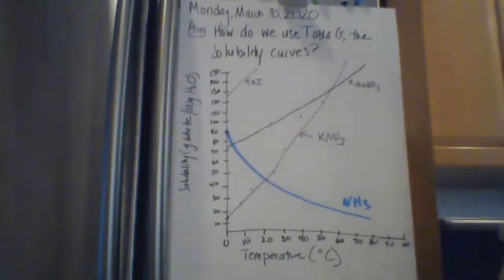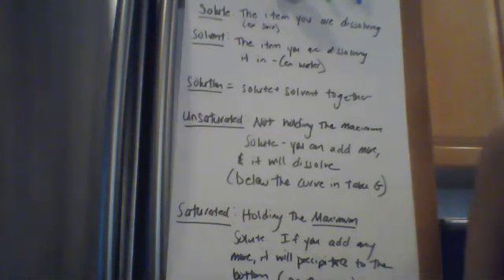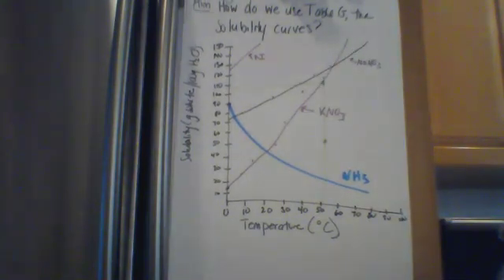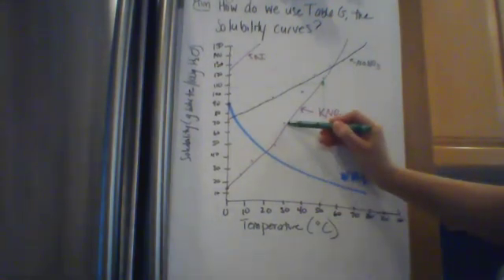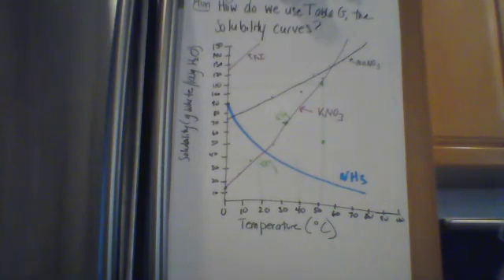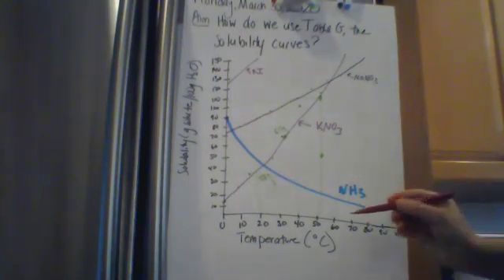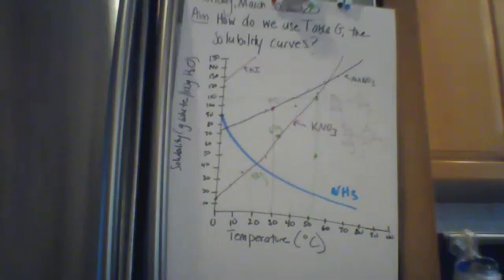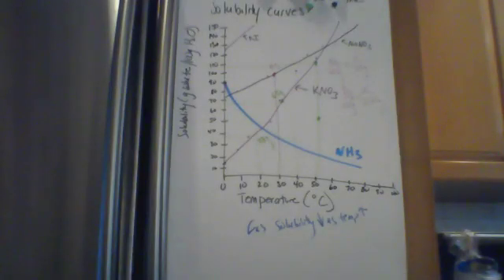Day 3/4: Solubility and Table G